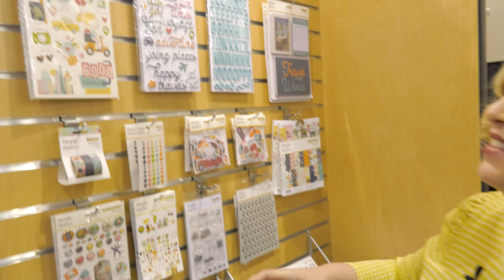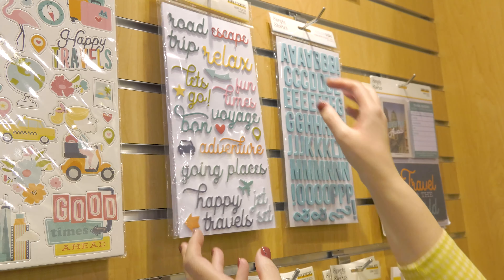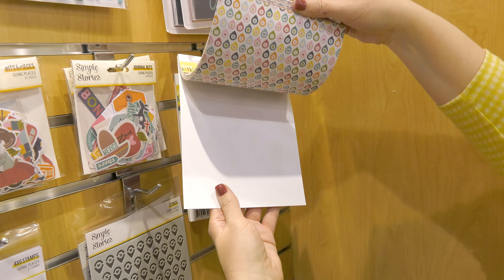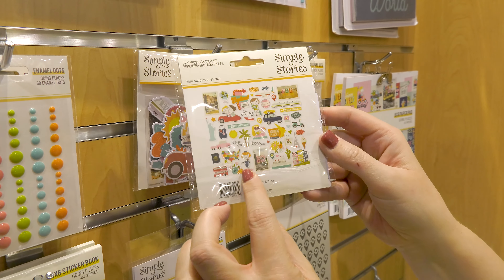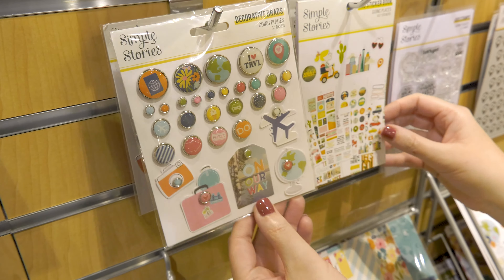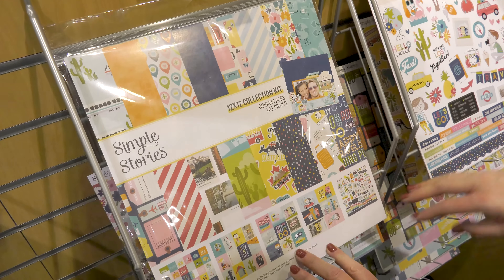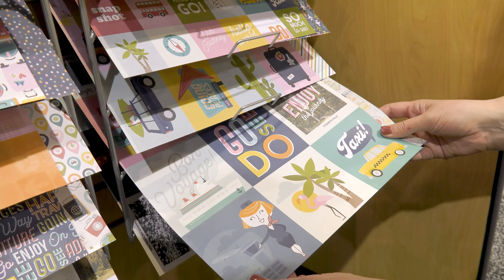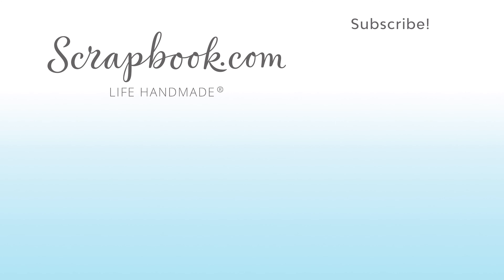Simple Stories | Going Places Travel Collection Overview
Scrapbook.com joins Jana Eubank in the Simple Stories booth at Creativation 2020 for a firsthand look at the fun Going Places Collection. Pack your bags and get your boarding pass ready for the trip of a lifetime. These fabulous supplies are perfect to remember your amazing vacation or epic trip in an awesome scrapbook layout, or to line your Traveler's Notebook!